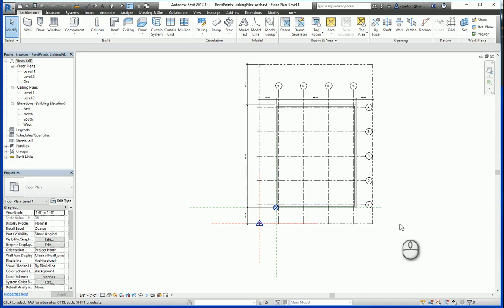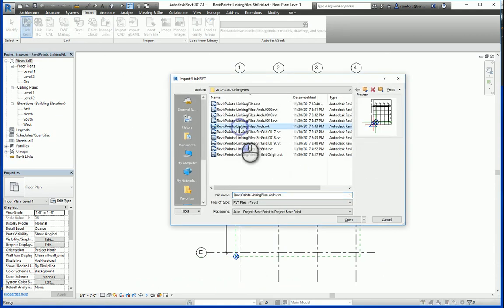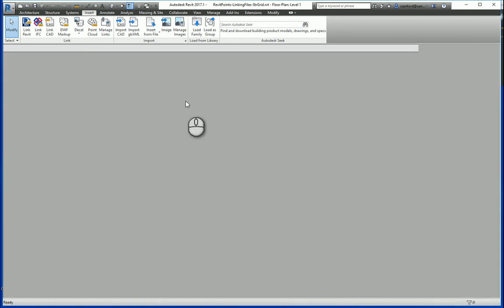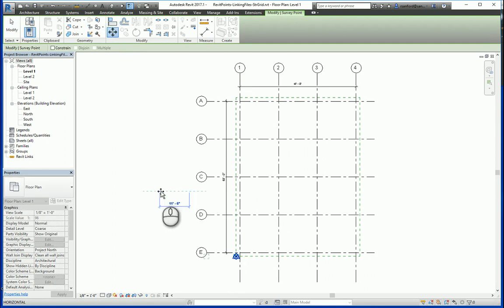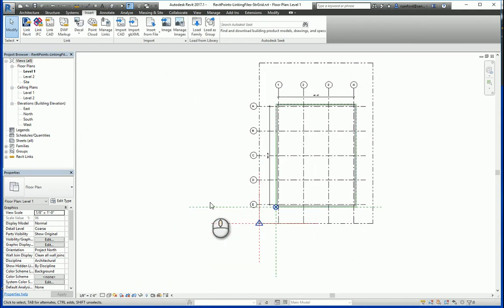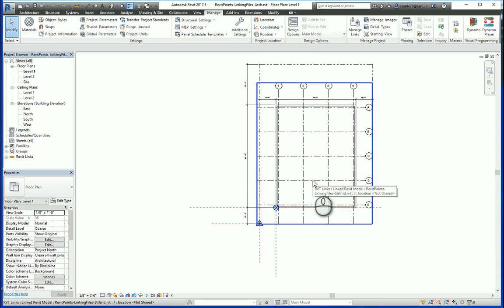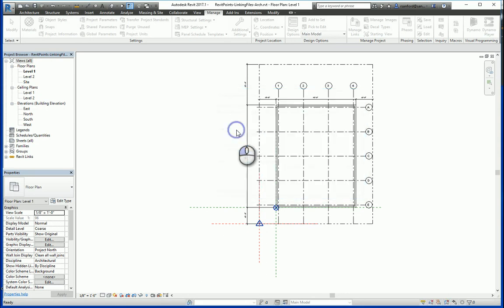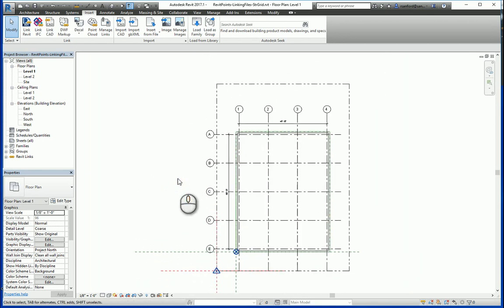Revit Points-06-Linking Files by Shared Coordinates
Linking files by using the 'Auto-By Shared Coordinates' positioning.  This video covers how to publish coordinates of one file to the other, and also how to manually adjust the location of the Shared Coordinate System in one file to match another file.